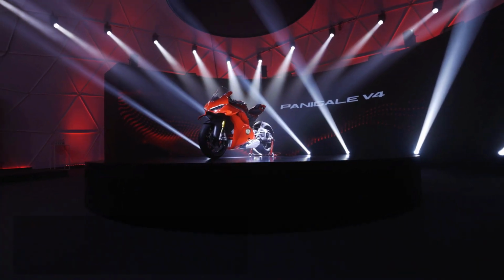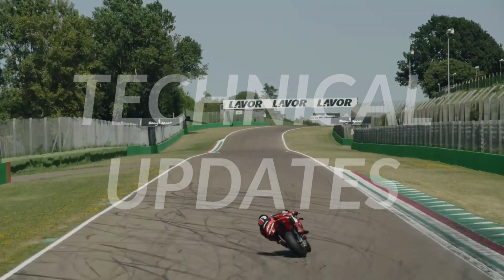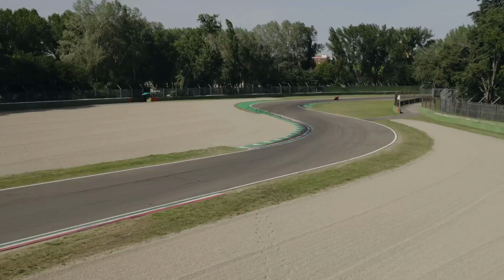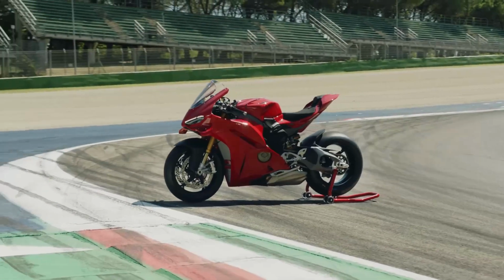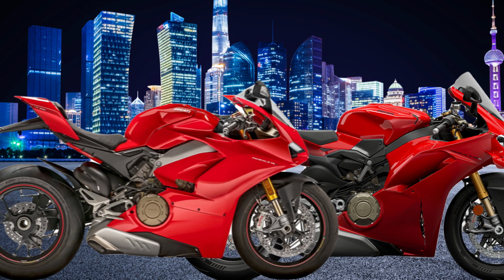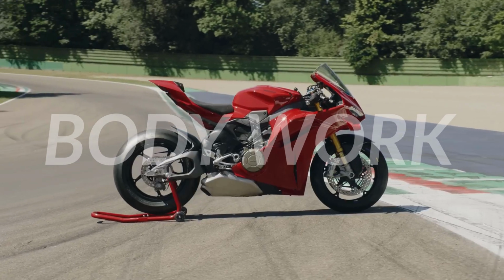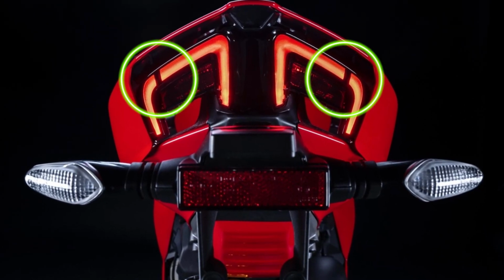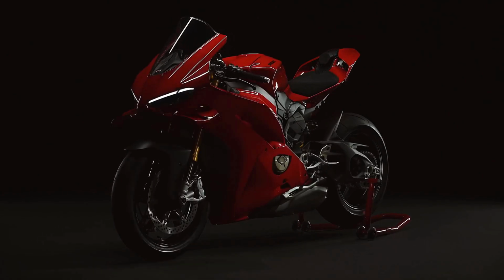2025 Ducati Panigale V4 vs. 2024 Panigale | Which is Better? | Full Analysis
THANK YOU for visiting my storefront

2025 Ducati Panigale V4
2025 Ducati Panigale V4S compared to previous model